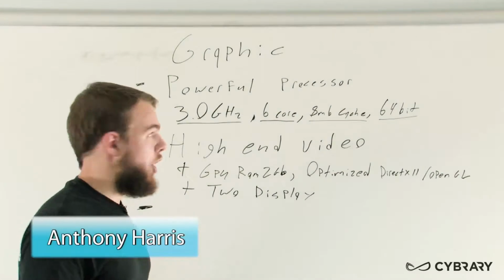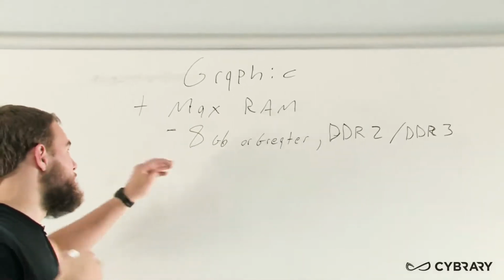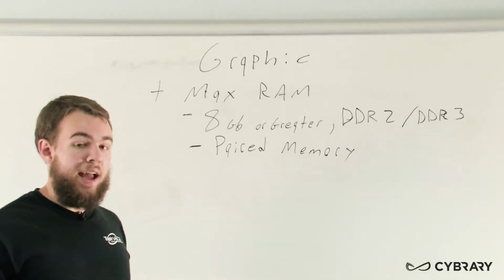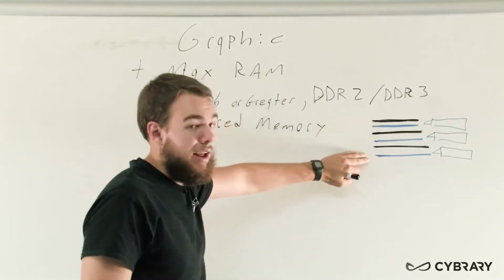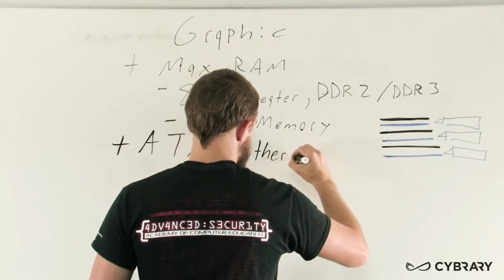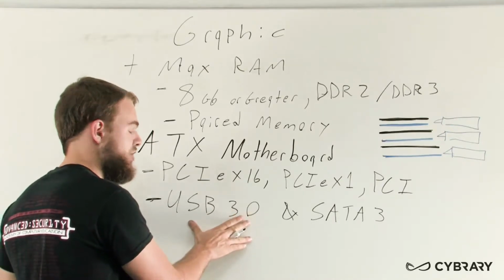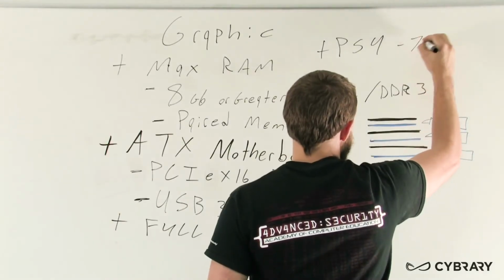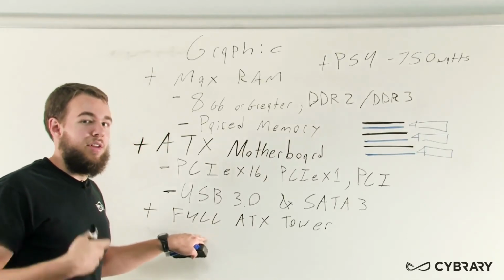Graphic Workstation Max RAM, ATX Motherboard, ATX Full Tower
Now that we’ve discussed graphics, processor power, speed and high end video, we next explore RAM and the levels needed for a typical workstation.
For today’s systems, we typically want DD2/DD3 memory with a minimum of 8g, that should be paired, the correctly.
If motherboards are configured to be component space/quantity specific.
For example with the newer ATX Motherboards, you’ll learn the advantages of built in component parts such as for USB3 and SATA 3 which have the highest transfer rates of their class.  And with the newer Full ATZ “metal” Towers, their advantage is that they bring better cooling capabilities than do the plastic casing towers.
PCs that are being used for graphic workstations require powerful processors and maximum RAM.